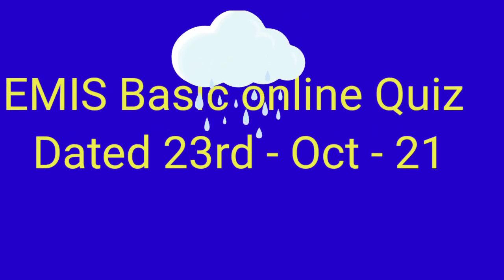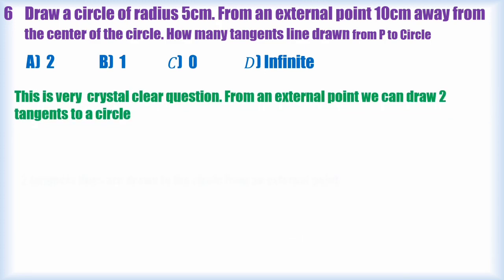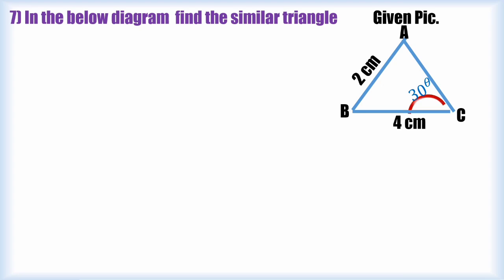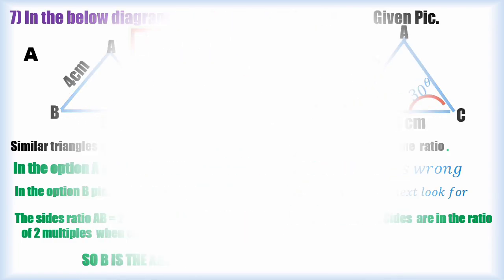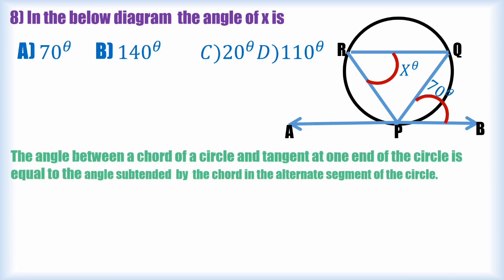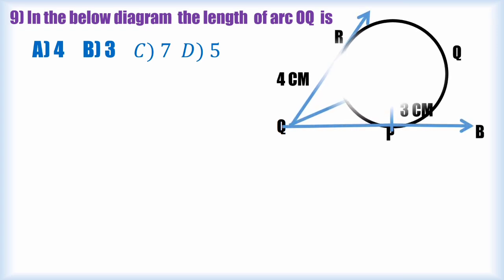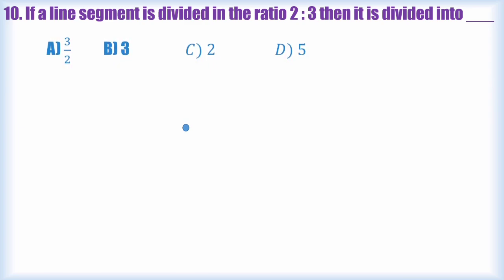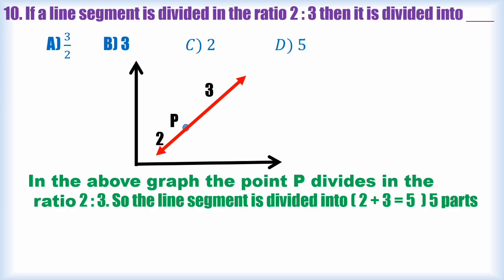EMIS online Week 6th Basic Quizz Dated 23-Oct-21 for 10th students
EMIS online Basic Quizz
 Dated 23-Oct-21
Class  10th students
Part 2
week 6